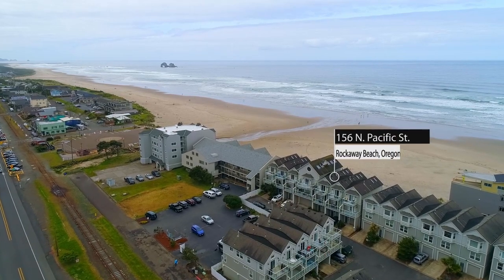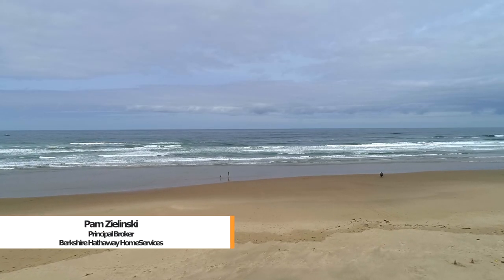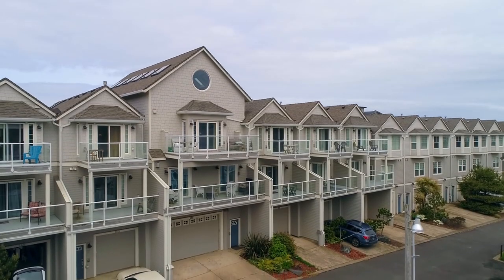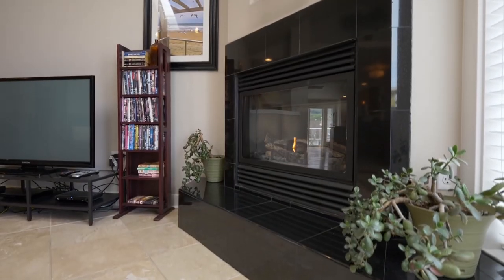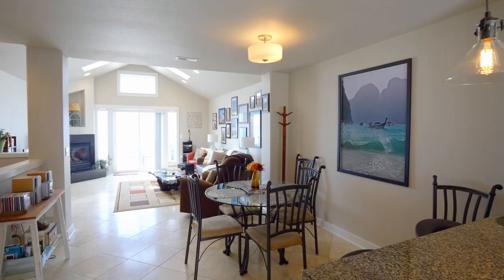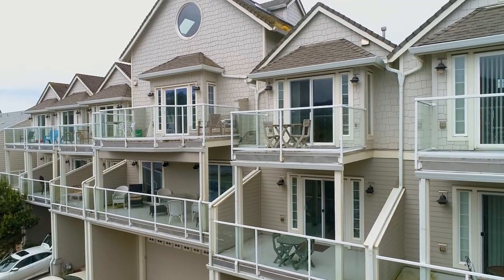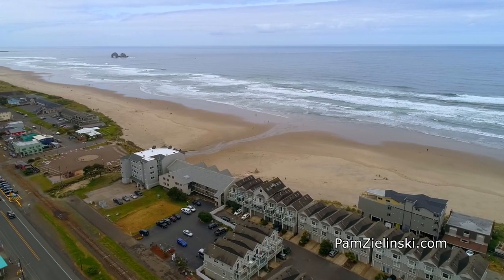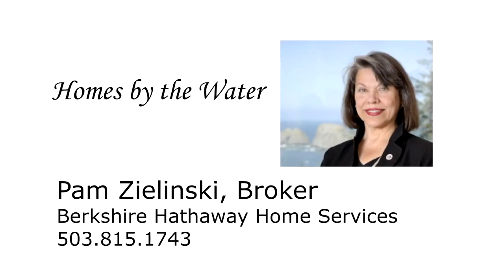Oceanfront home in Rockaway Beach ~ Video of 156 N. Pacific ~ Oregon coast homes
OCEANFRONT ON THE SAND...panoramic unblockable oceanview incl Twin Rocks. Vacation rental with high income potential. Turn key sale. Front seat for Rockaway Beach action: kites, sand castles, famous fireworks. Romantic & upscale, boasting dazzling scenes from every angle. 5decks, 3ensuite bdrms + powder room. Light, bright, soaring vaulted ceiling, granite&travertine, custom woodwork, 2 fireplaces, 5 decks. Extra deep garage. Ground floor deck steps right out onto the 7mile long sandy beach. Contact Pam Zielinski for more information.